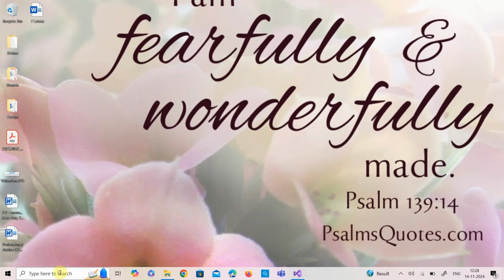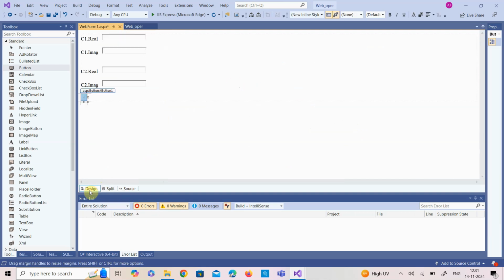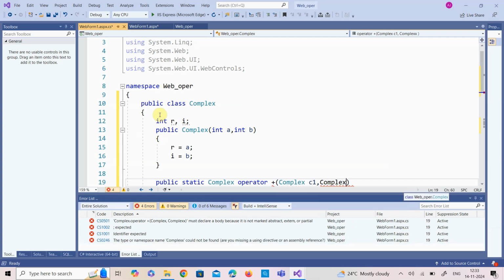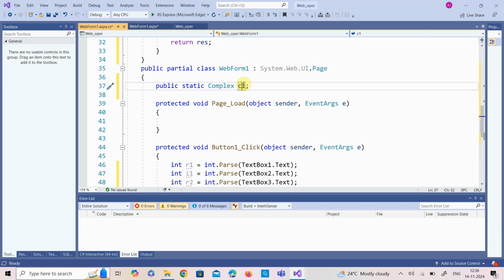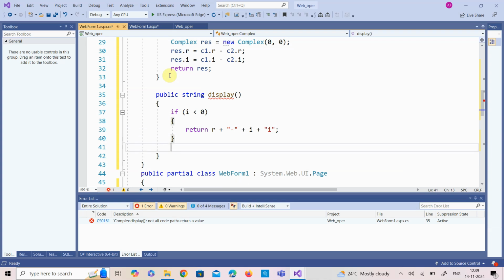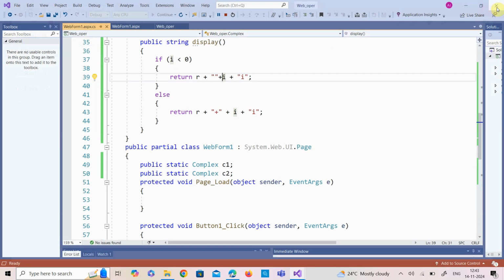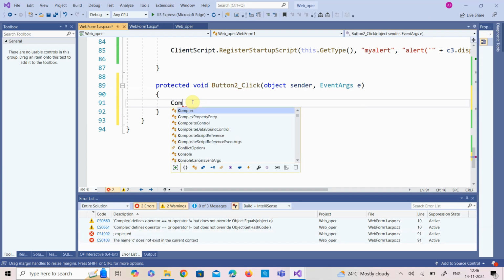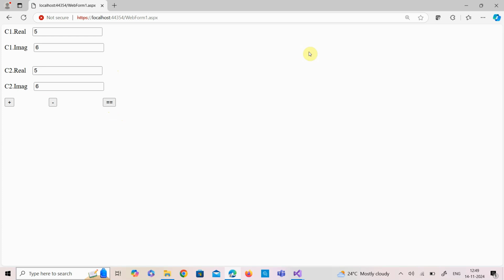ASP.NET Application with OOP's & Operator Overloading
To develop web application integration with classes and objects & operator overloading mechanism